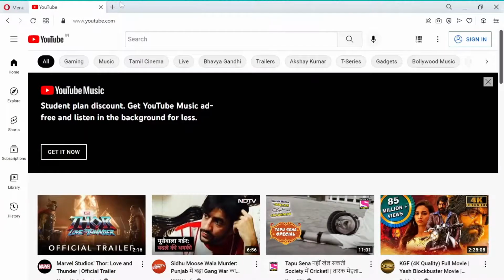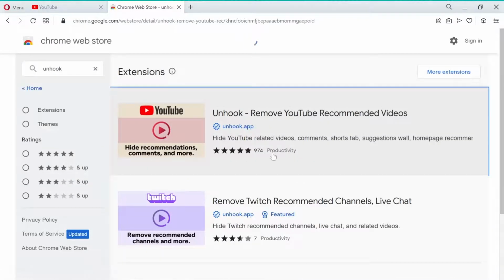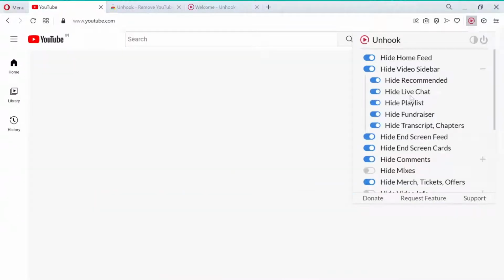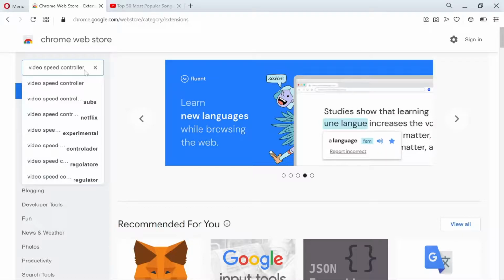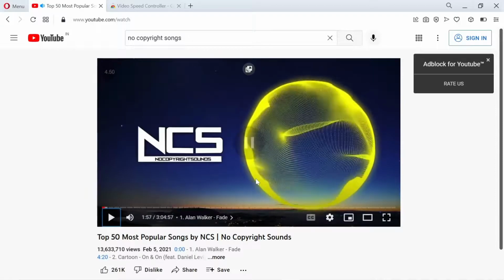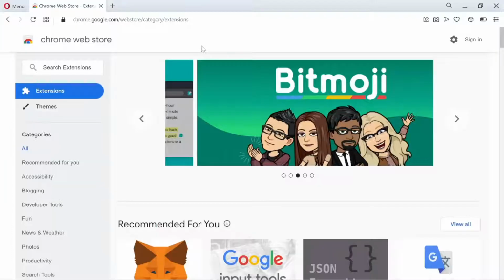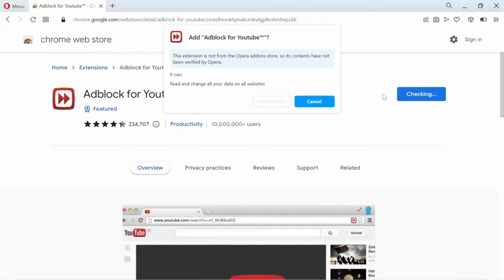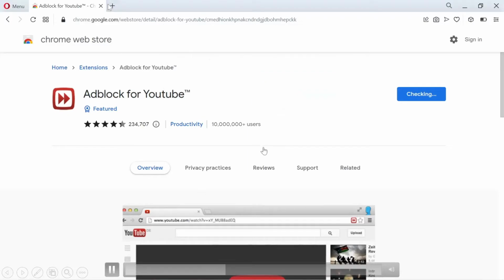Being productive while using Youtube | Youtube Extensions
This video describes 3 Youtube extensions:

0:00 Inro
0:30 Unhook
1:12 Video Speed Controller
1:55 Adblocker for Youtube